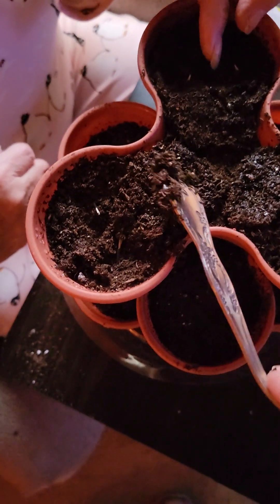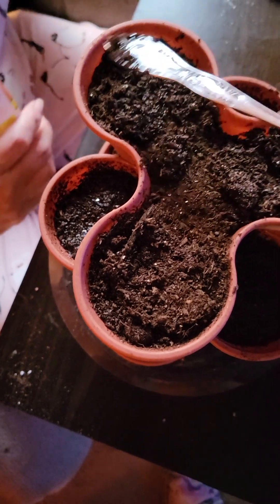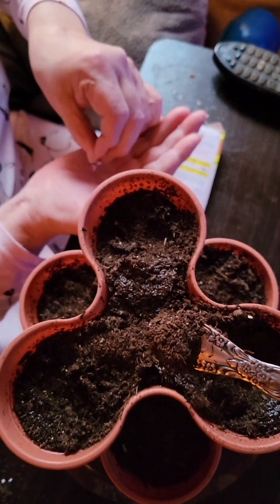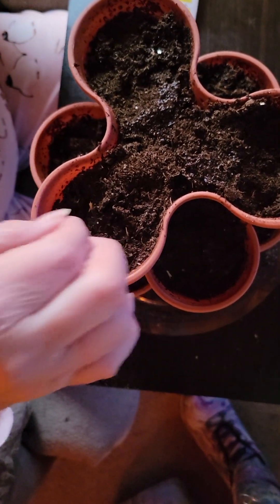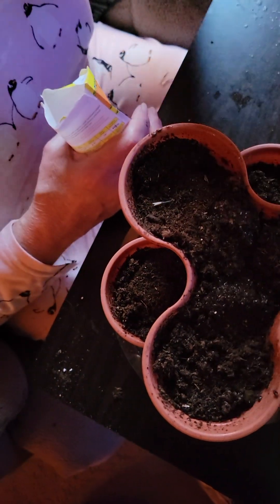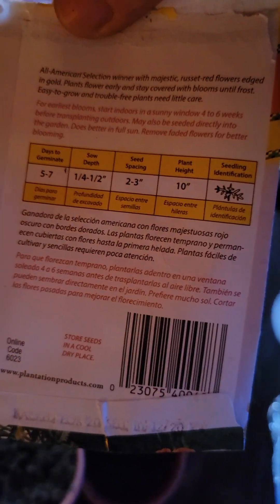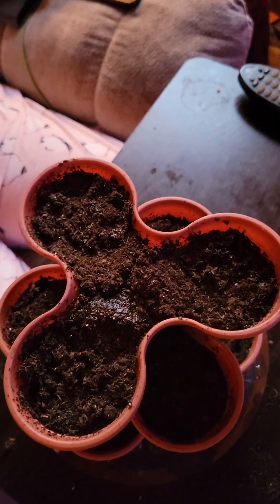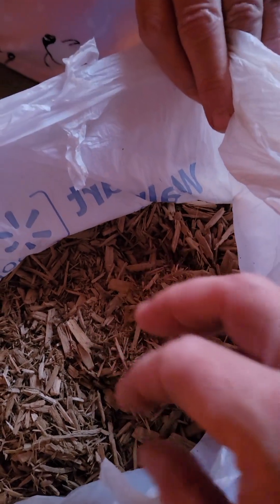Filling the mini stack. part 2